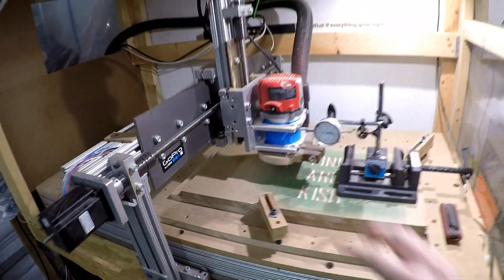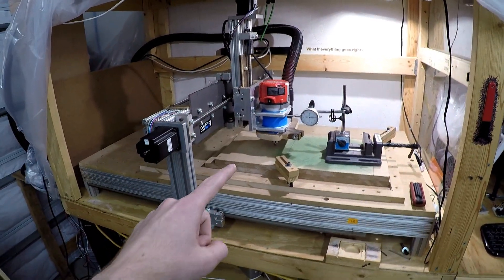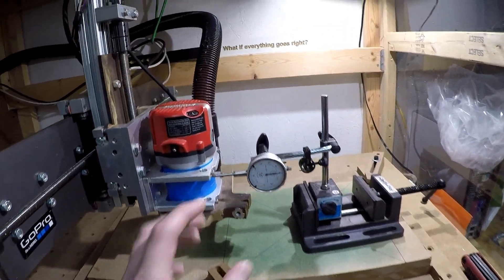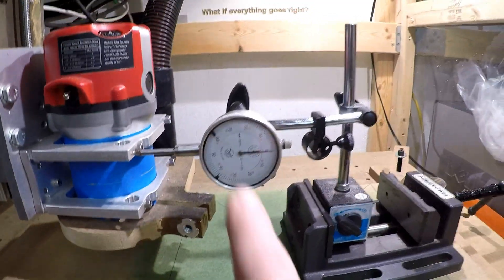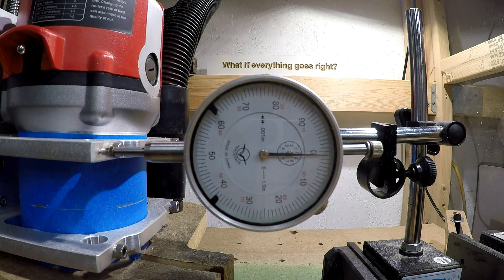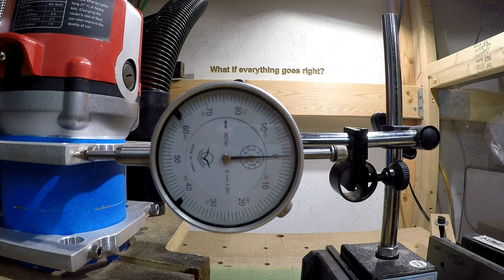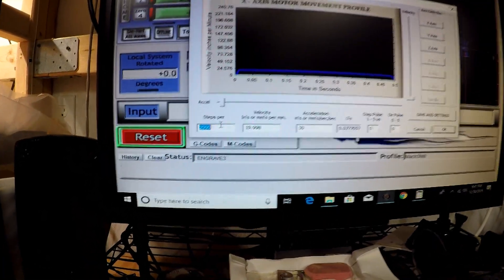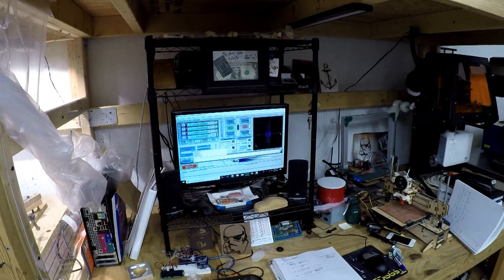CNC Router - Motor Tuning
I go over the motor tuning for the CNC Router and how I got around some of the issues I found in Mach3.